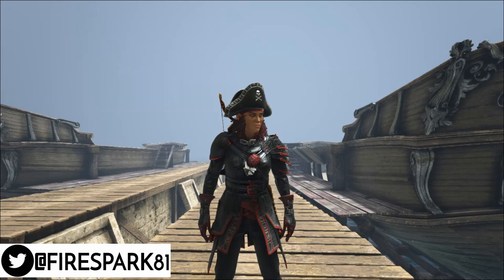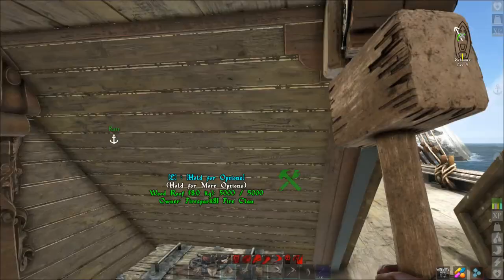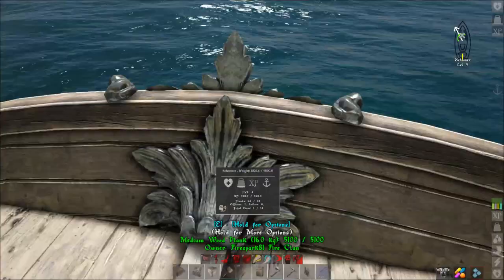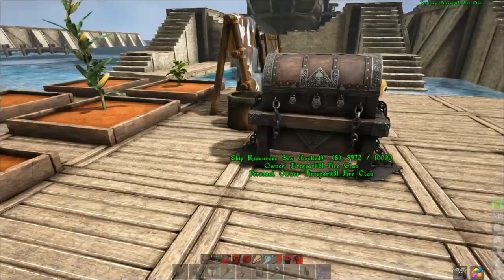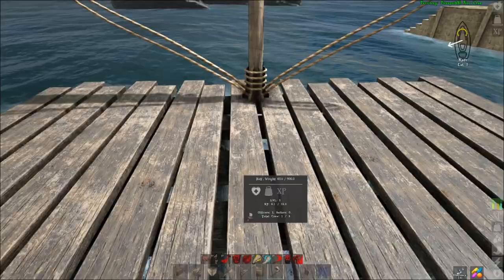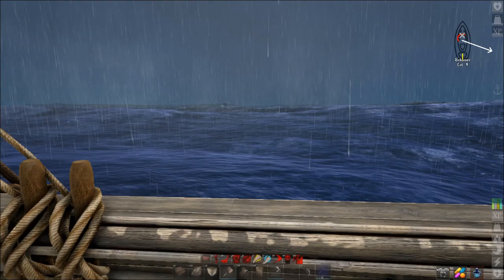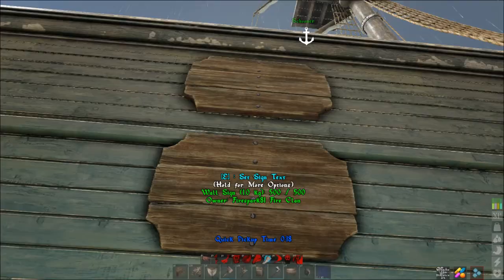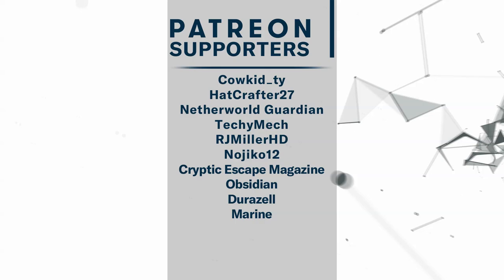Atlas MMO Beginner Tips And Tricks Part 2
In this episode, we take a look at more tips and trick for the new Atlas pirate MMO.